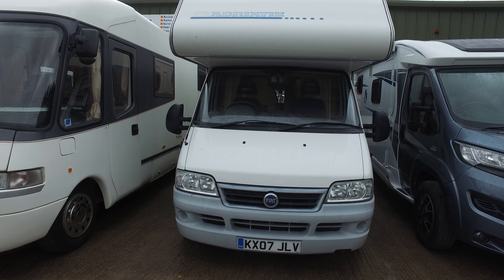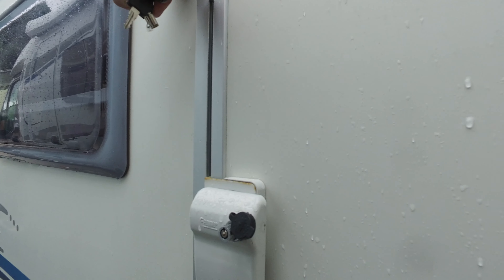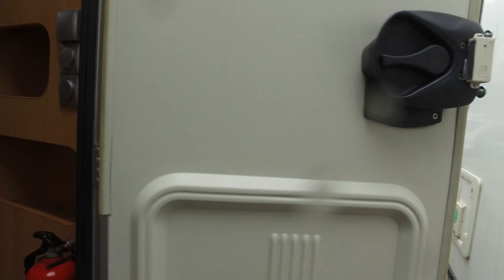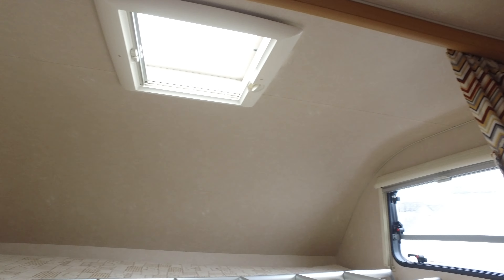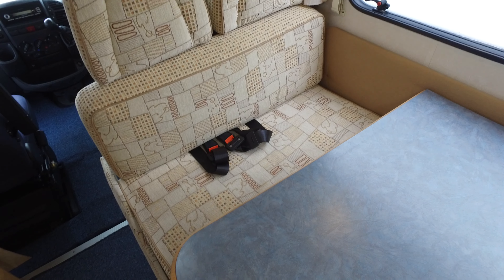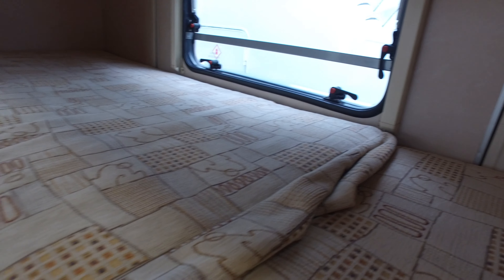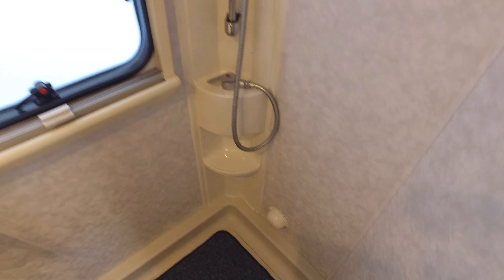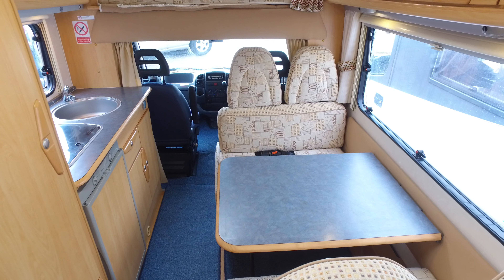Adria 572DK 2007